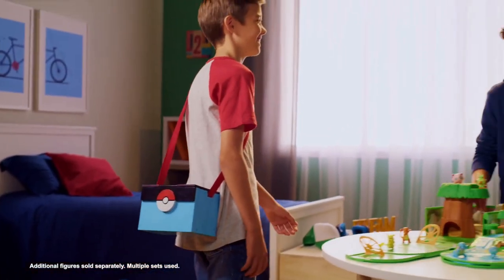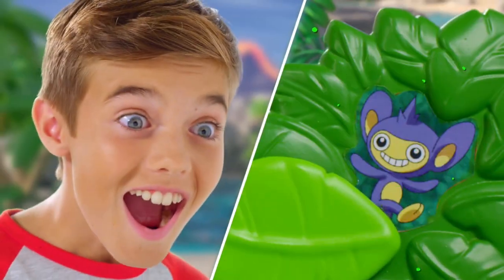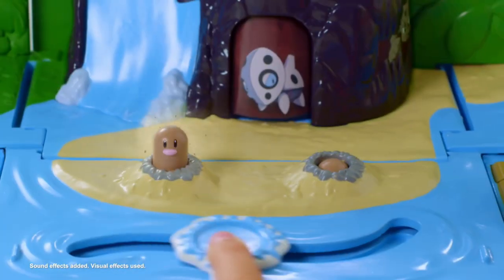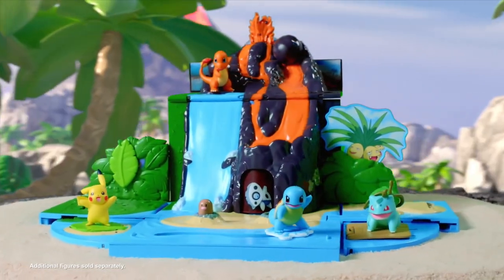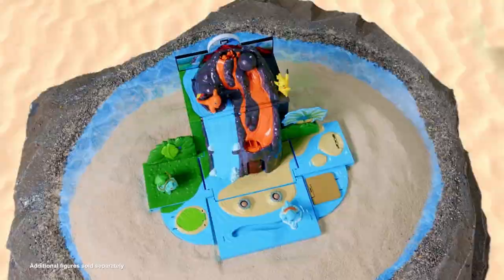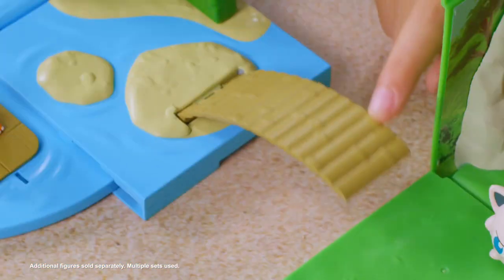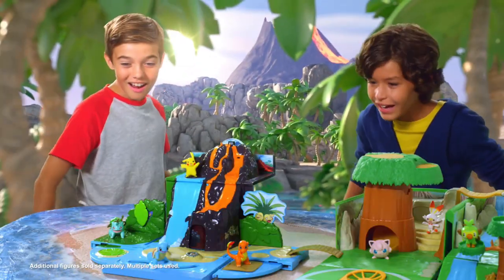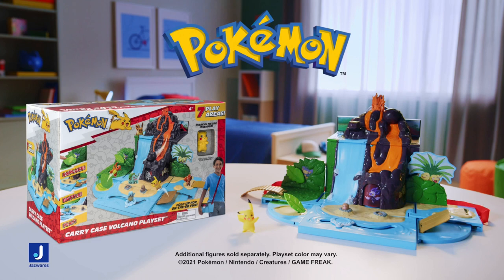Pokémon Carry Case Volcano Playset - Smyths Toys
Jump back into the world of Pokémon and bring it with you wherever you go with the Pokémon Carry Case Volcano Playset!